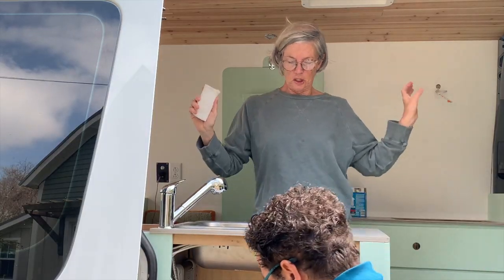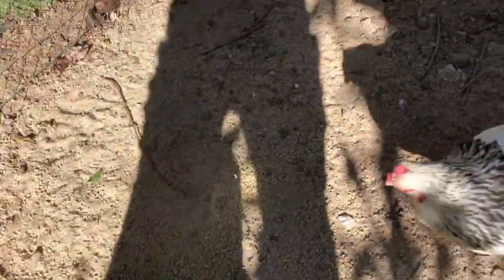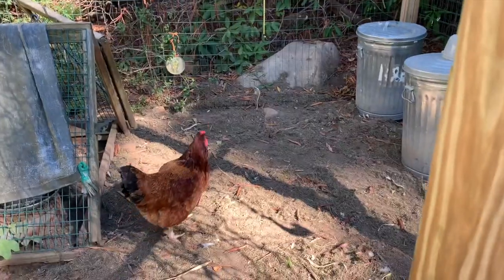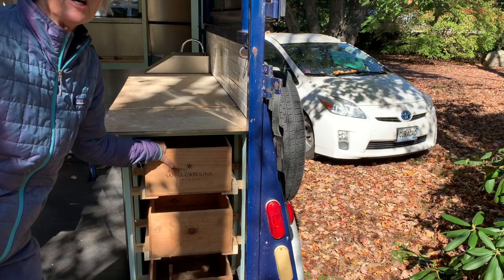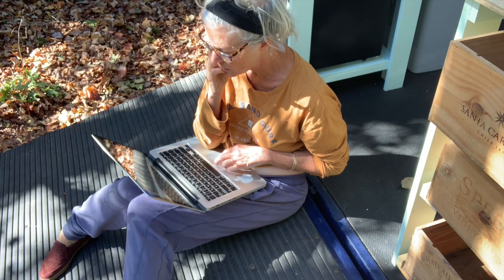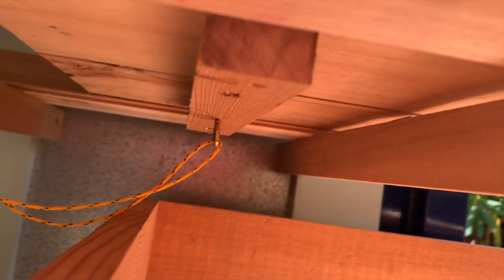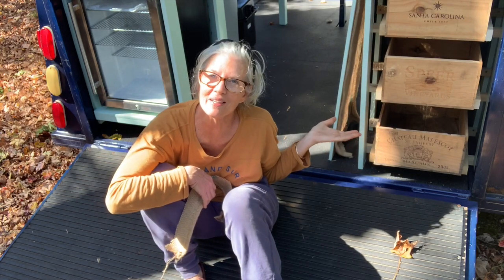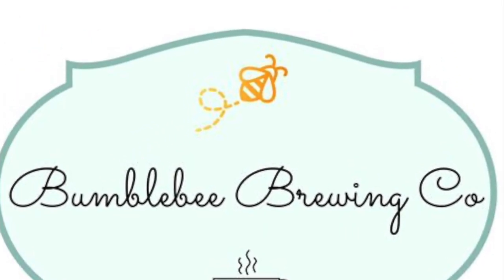don't pull on my drawers, yet!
our horse trailer-to-coffee-cart conversion gets its own special drawers.